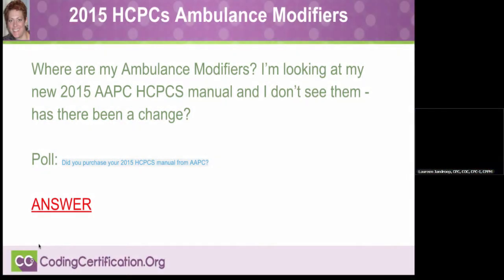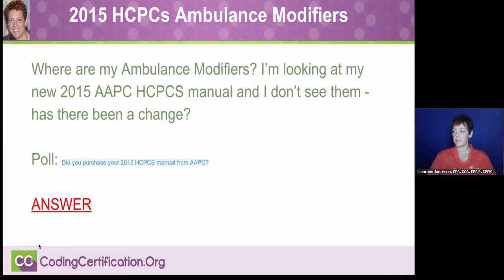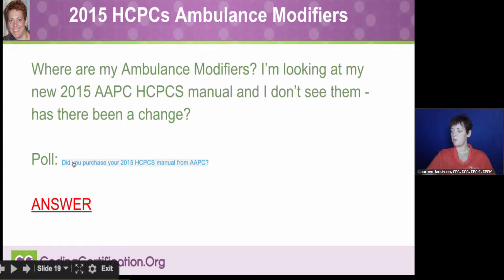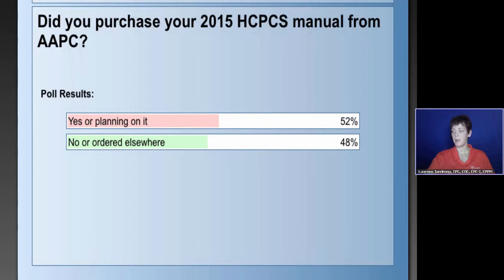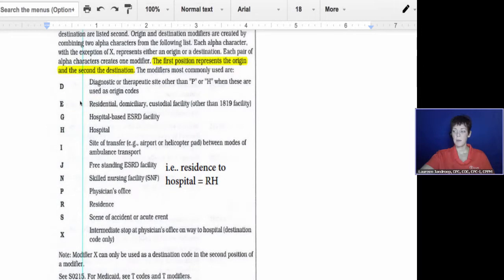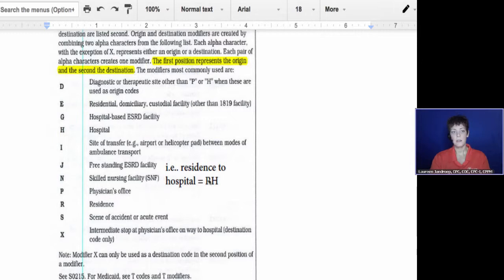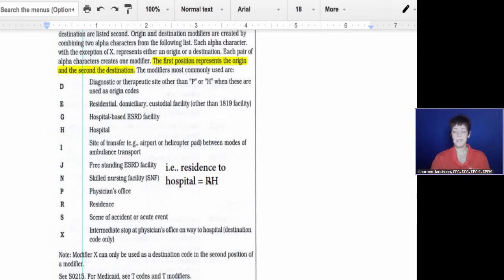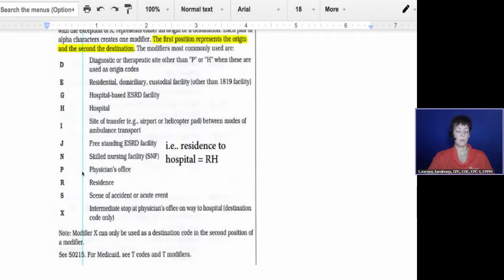2015 HCPCS Ambulance Modifiers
2015 HCPCS Ambulance Modifiers

Q: What happened to 2015 HCPCs Ambulance Modifiers

A: This is an interesting thing. I have a major hat tip to Ruth Sheets on our CCO team. Ruth is one of our behind-the-scenes folks, I call her, and she’s like our fact checker. But she has been very instrumental on all of the practice exams that we have now at CCO. She oversees the project to make sure they get updated, so it’s a big job. And right away, she noticed that something was missing in the HCPCS manual for 2015 from AAPC, and that was the ambulance modifiers, they were gone. And she’s like, “Was there a change?” I’m like, “I don’t think so. I didn’t hear anything” and I’m Googling it, like I always do when I have a question, I ask Google, and could not find anything on it. So, we reached out to the AAPC and we got a response back; and sure enough, it was an oversight it was a publication error.

Poll - Did you purchase your 2015 HCPCS manual from AAPC? I’m just curious to see how many people did. It’s either “yes” or you’re planning on it; or “no” you ordered elsewhere. Just out of curiosity. And while you guys are answering, I’m going to flip the answer sheet here…

Laureen:  Alright!

So, 50-50, so this will be of interest to half of you. This is a cut and paste from an old manual of mine where this is what you’d normally see in the HCPCS manual when they’re talking about the transportation services with the code that start with an “A.” When I’m teaching this, I basically say, “How many digits are modifiers?” And you think of them, and you normally say “Two digits.” So, the Ambulance Modifiers, they’re single digit that you add together to make it a two digit modifier.